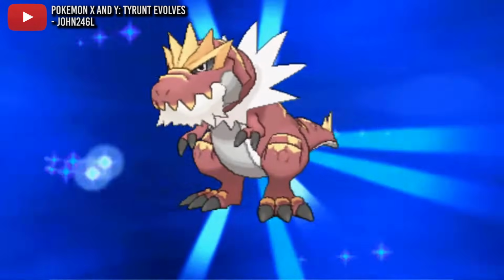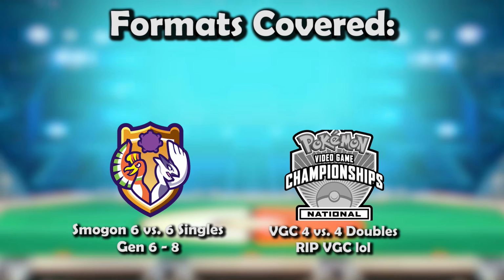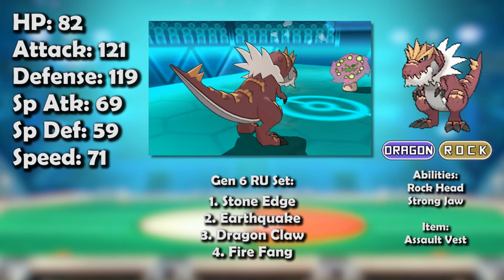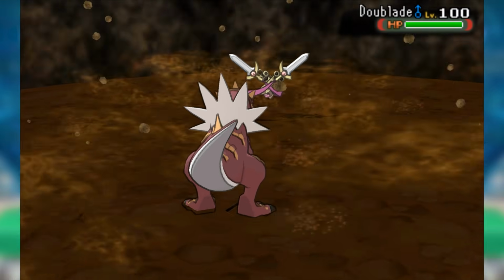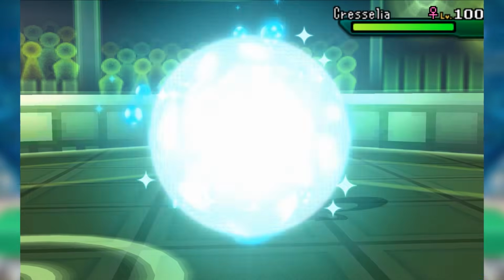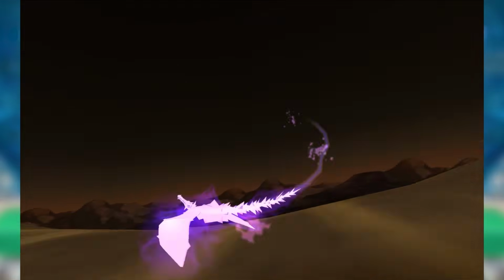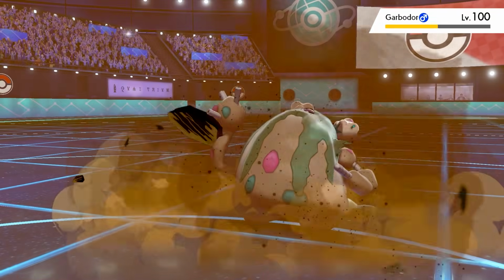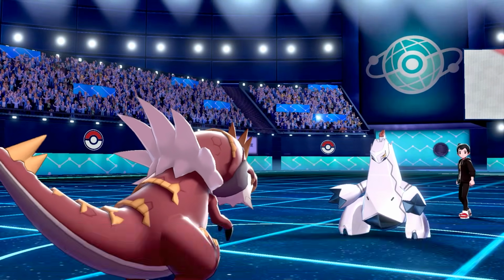How GOOD was Tyrantrum ACTUALLY? - History of Tyrantrum in Competitive Pokemon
Can you make it to #1?  Download Pocket Champs for free using my link and receive an exclusive reward! Start your journey to victory now!

Timestamps:
0:00 - Intro
2:03 - XY/Gen 6
7:39 - SM/Gen 7
10:25 - SS/Gen 8
13:47 - Outro

Written By
Kevin aka BKC

Edited By
Connor Nguyen aka CDK

VFX Intro By
Ryan Gonzales

Sound Designed by
Ryan Gonzales

Game Capture Artist:
DarkMusician

Songs Used (List of ALL Songs used for this series. Some may or may not make it into the video):

Resources and Historical References